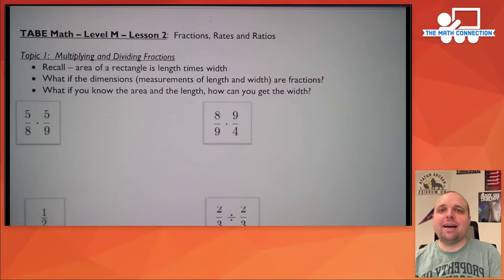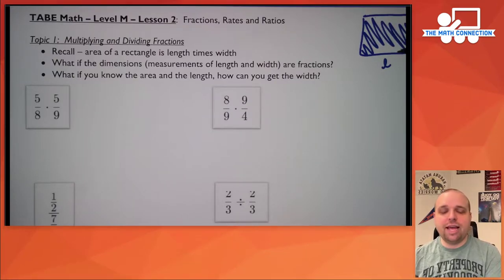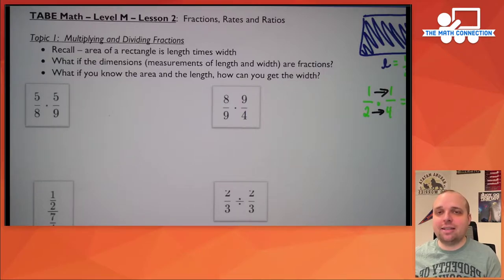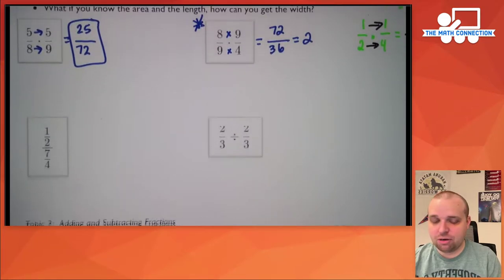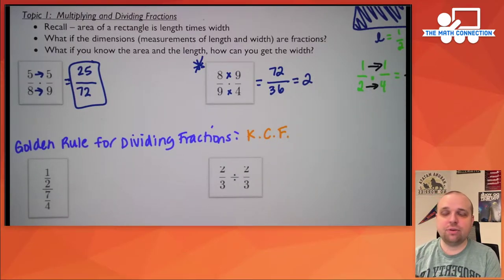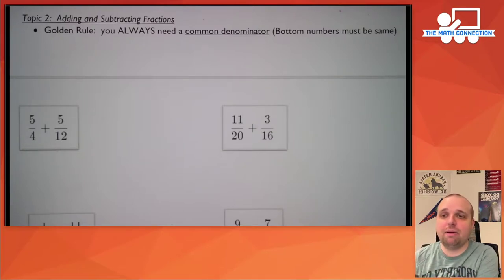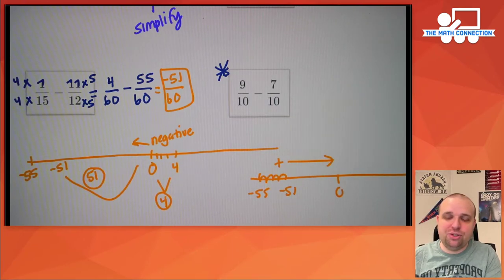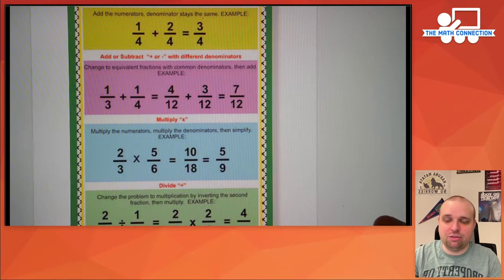TABE Math Level "M" - Lesson 2 - Fractions, Rates and Ratios